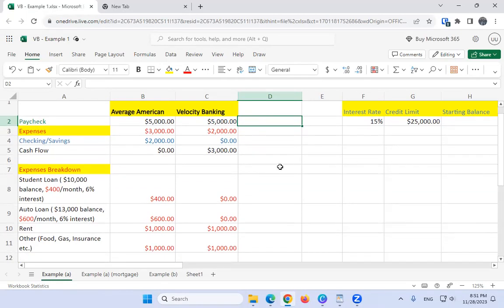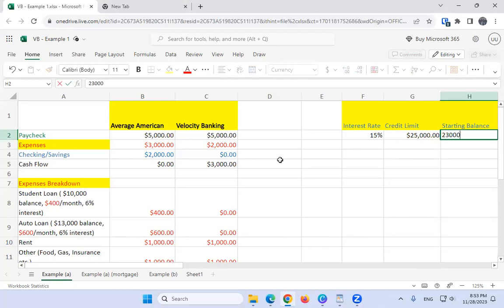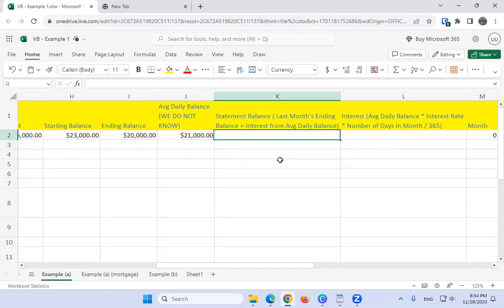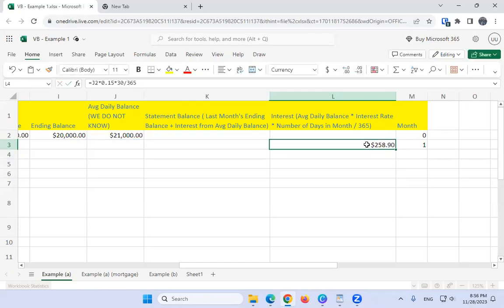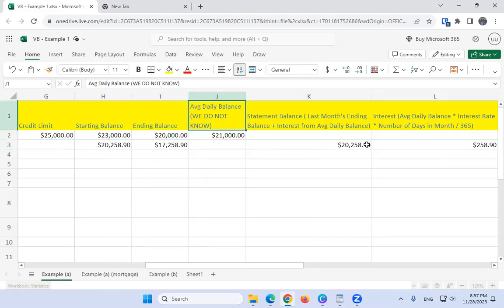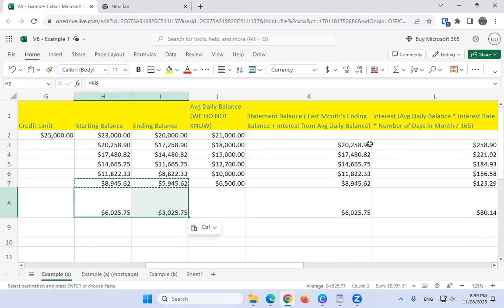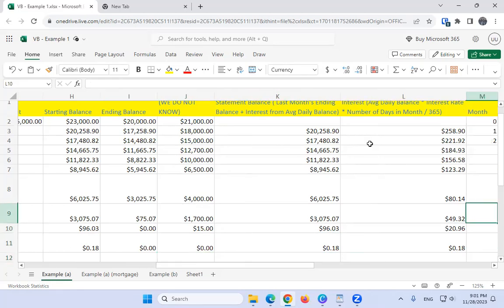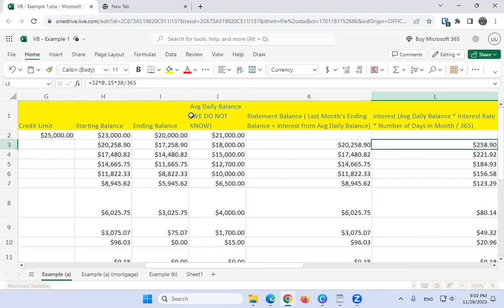How to calculate interest on a Line of Credit - Velocity Banking Review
Let's review how to accurately calculate interest on a line of credit while doing Velocity Banking.